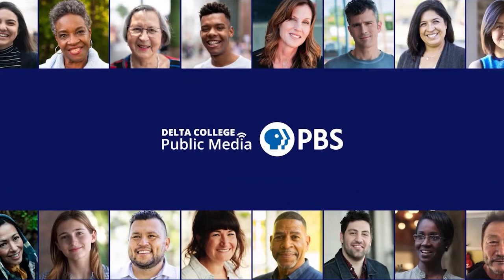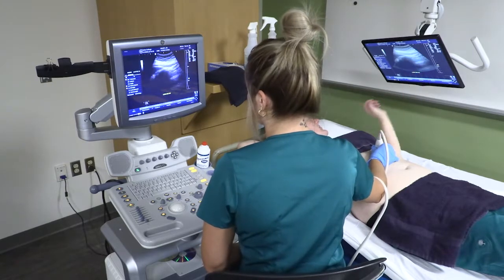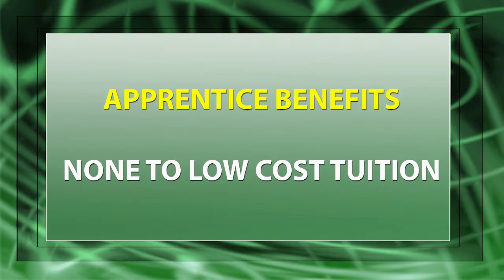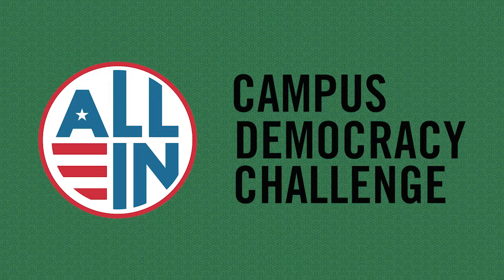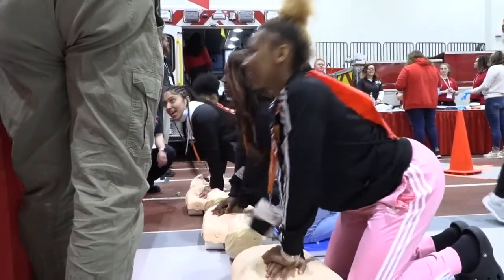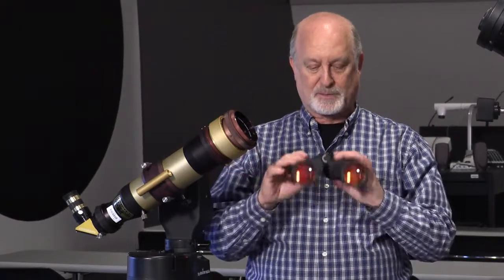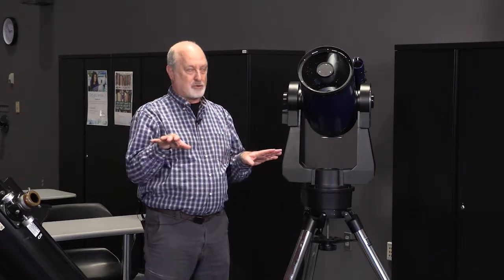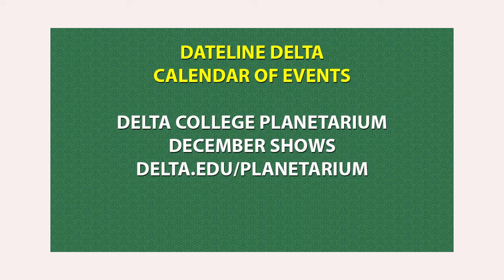Sonography Program; Apprenticeships | Dateline Delta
We visit the sonography program, learn about apprenticeships, see how Delta College prepared students for the recent election, take a peek at the My Career Quest event, see what to look for when buying a telescope, and meet our new chief officer of Culture, Belonging, and Community Building.